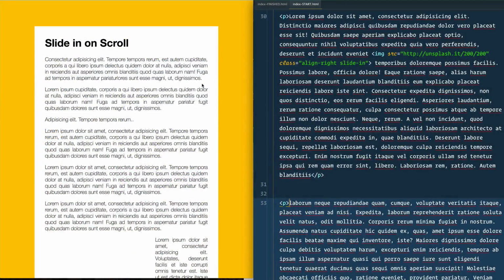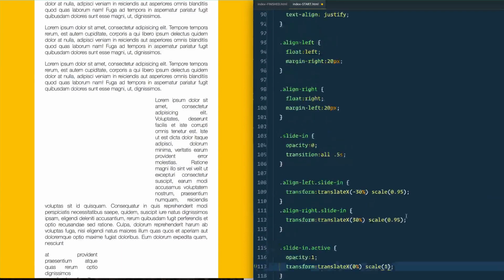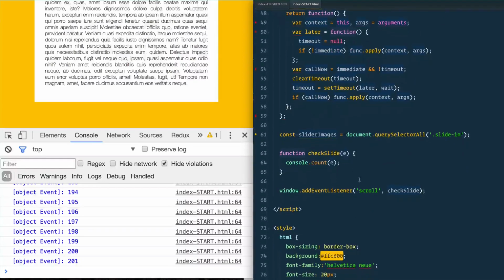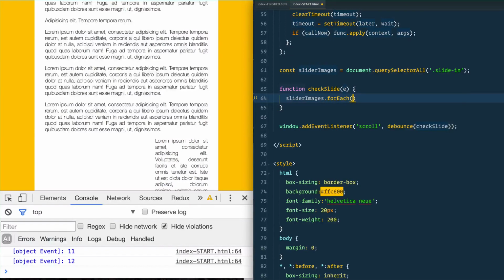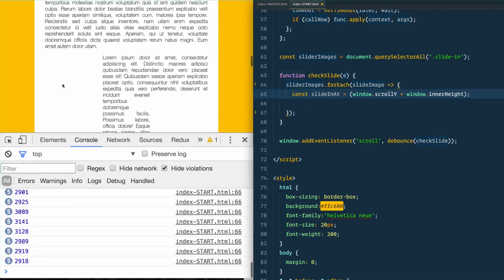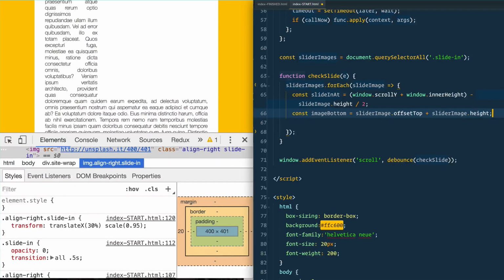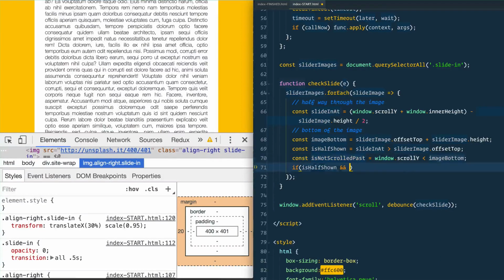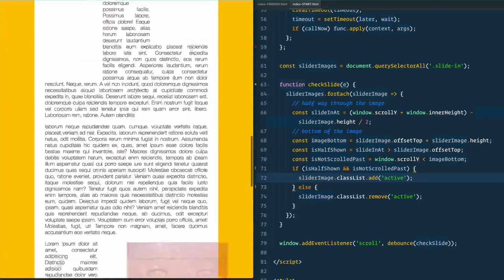13 Slide In on Scroll